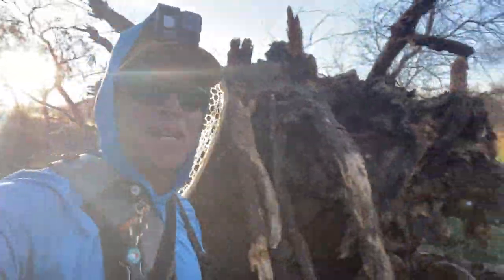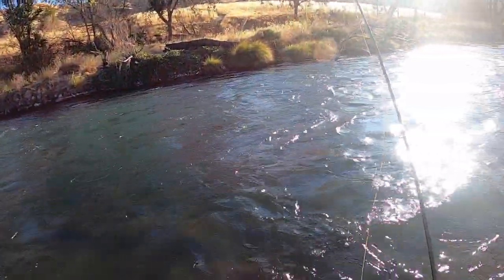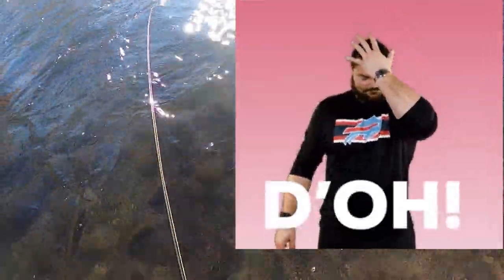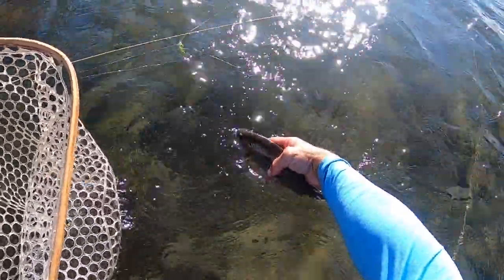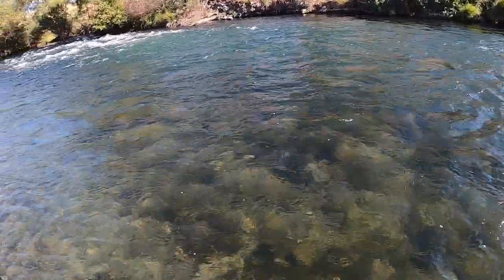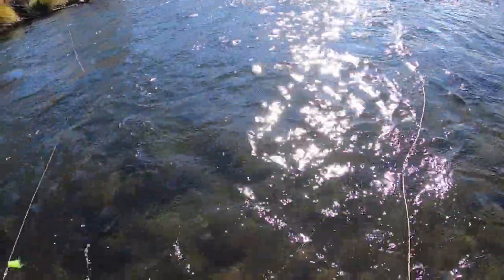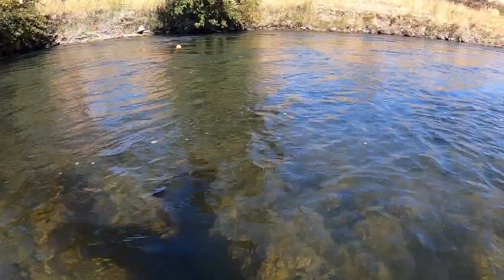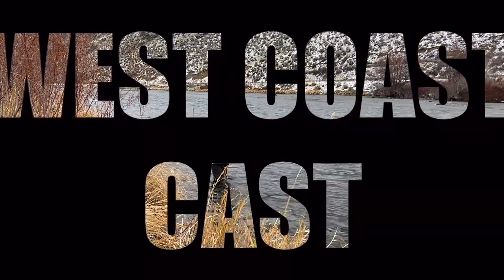Pursuit of trophy trout in windy conditions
FlyFishing for trophy trout in a creek where trophy trout are up to 30+ inches and they usually bite on size 16 to 20+ sized flies!